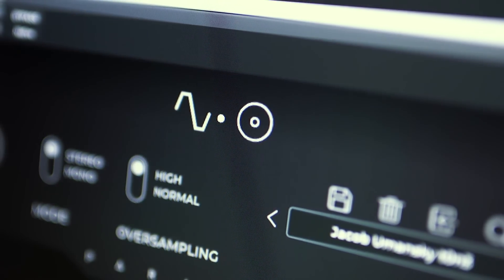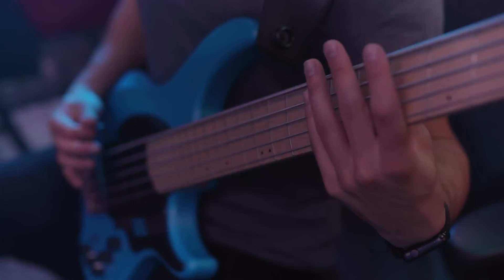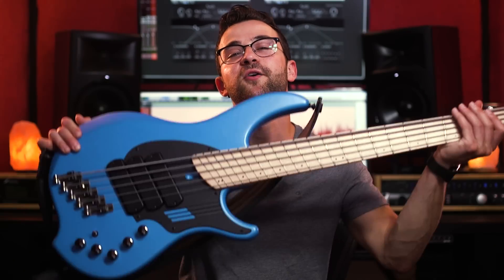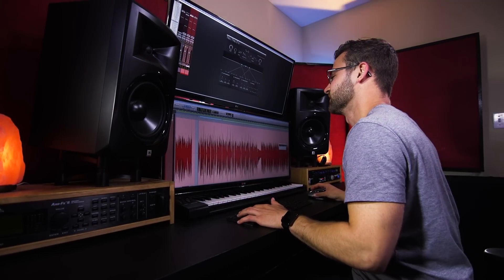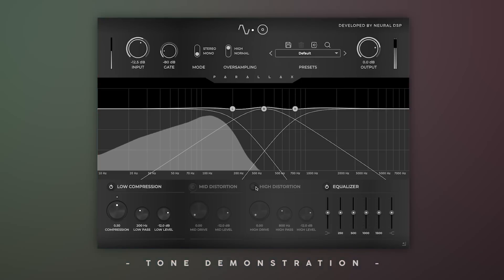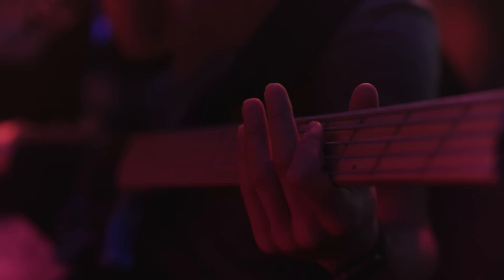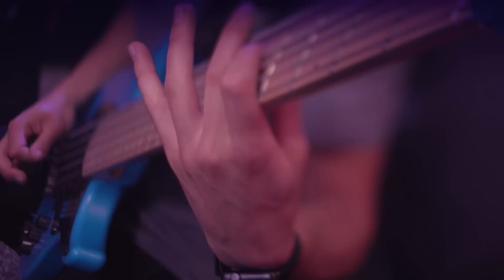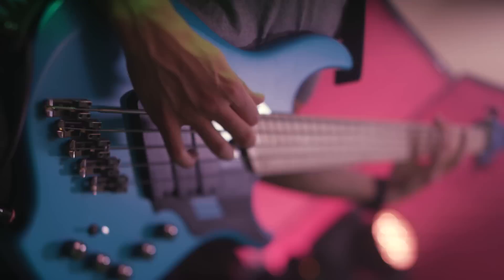How to get crushing bass tones with Neural Parallax | Jacob Umansky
In this video Jacob Umansky (Intervals/JIA) deconstructs two modern bass tones: an aggressive, low-tuned tone and a melodic progressive rock tone with less drive & compression.

Encompassing over a decade of experience engineering some of the most devastating bass distortions on the planet, Parallax provides everything you need to design the ultimate bass tone.

✅ Multiple gain stages
✅ Low pass filter
✅ Mid boost band
✅ High pass filter
✅ Bus compressor
✅ 6-band Graphic EQ
✅ Cabsim
✅ 100+ presets by Forrester Savell, Nolly Getgood, Jon Stockman & more!
✅ DAW plugin & standalone version